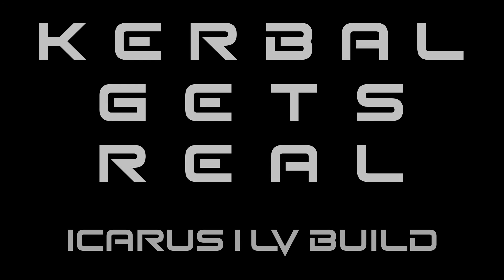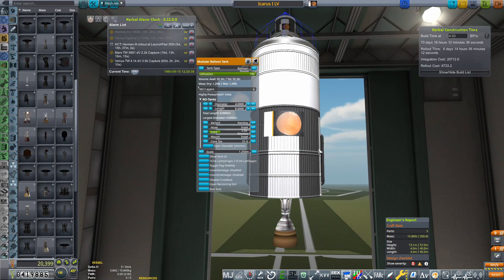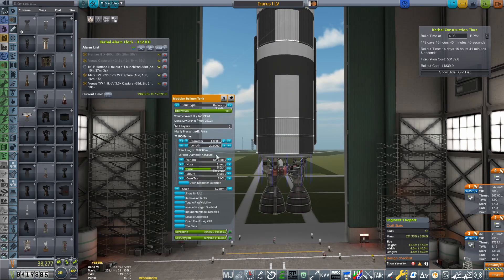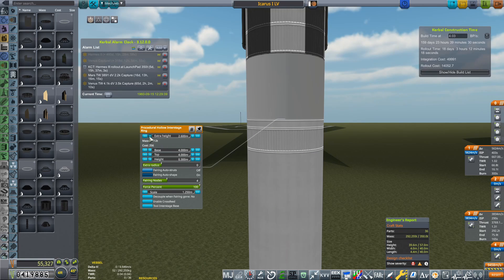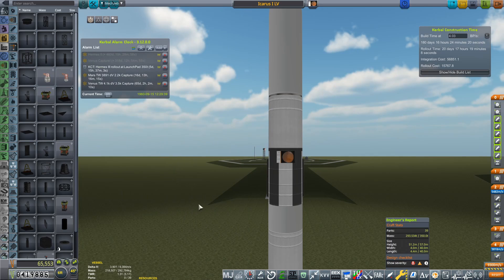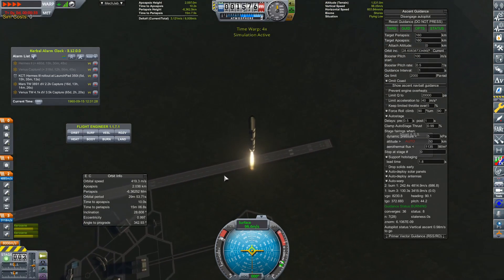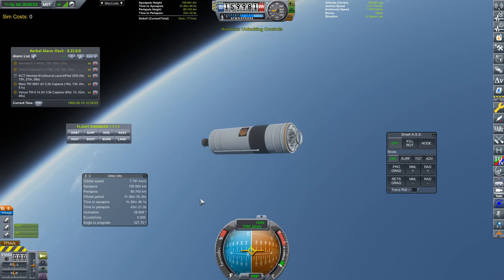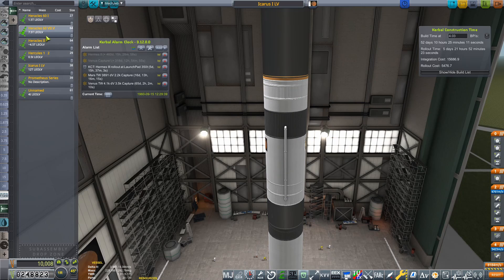Kerbal Gets Real | Build Episode 3 - Icarus I LV | KSP RSS/RO/RP1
A new 12t launch vehicle, got a few exciting missions planned for this!

As always, i hope you enjoy the episode!